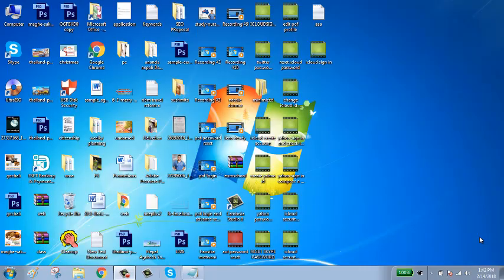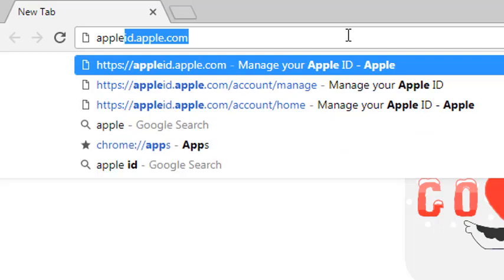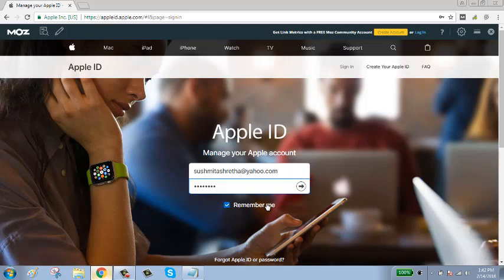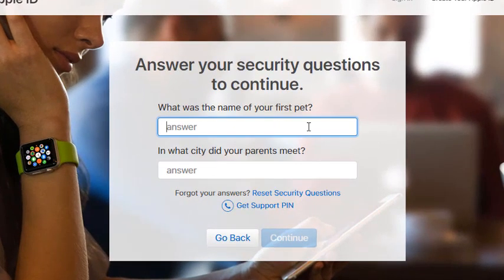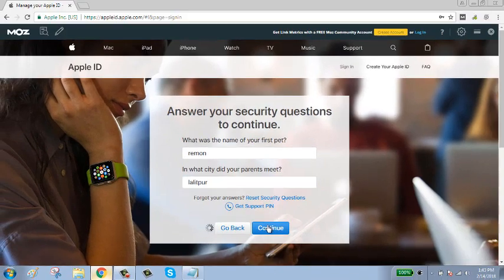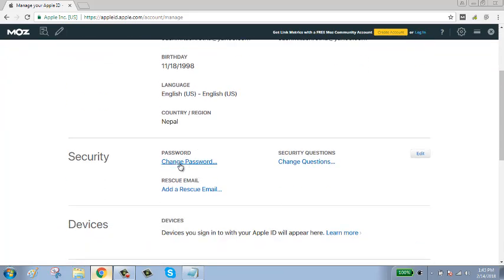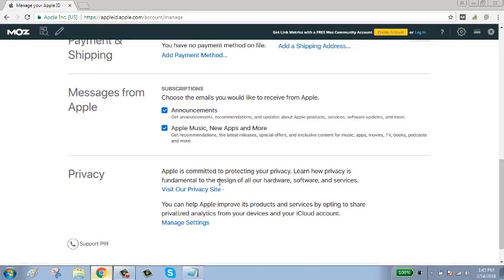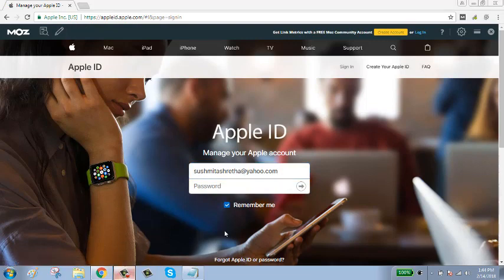How To Use Apple ID Settings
In order for you to have a usable Apple device, you need an Apple ID which binds all your devices under single account.

Apple ID Settings are quick, easy to setup and secure. This is how you can do your Apple ID Settings.

1. Open up your browser and login in to your Apple ID through appleid.apple.com.
2.  After the login procedure, you will be presented with the apple id settings page of the Apple ID.
3. Make necessary changes and save them.